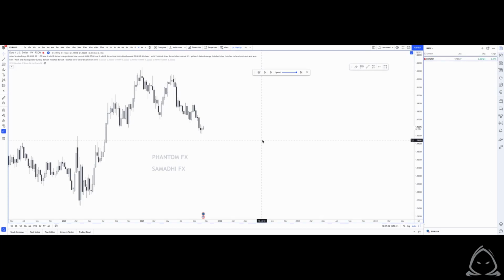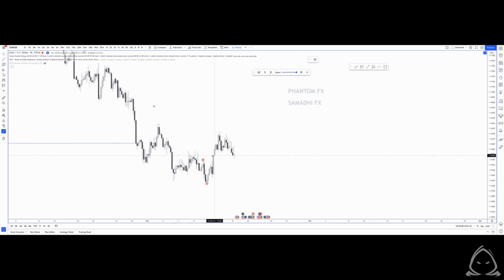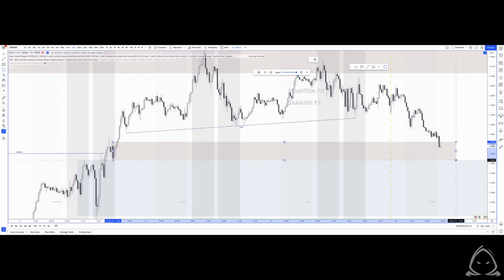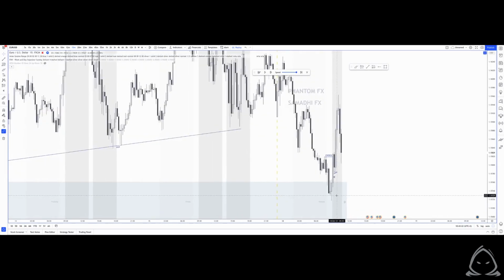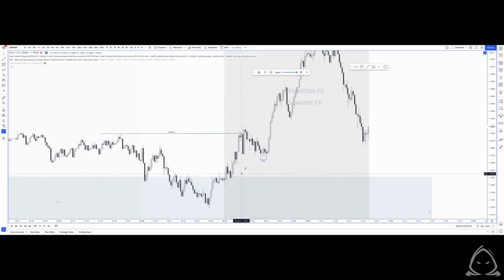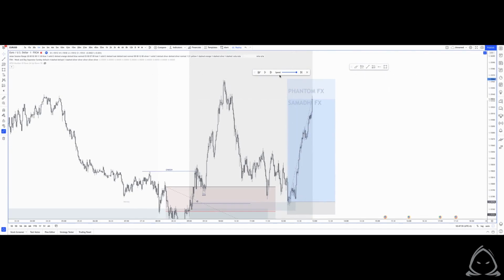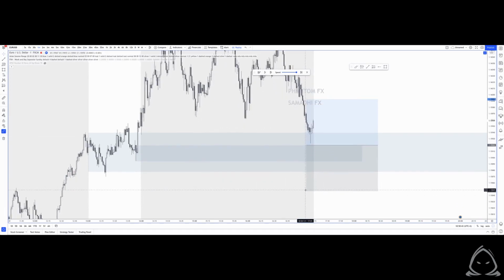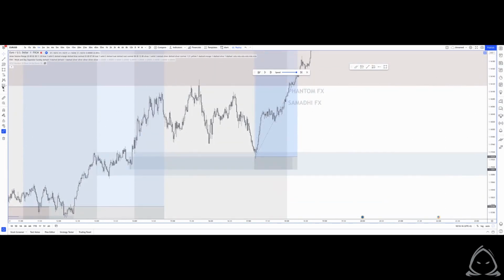2 EURUSD October 18 2021 Samadhi